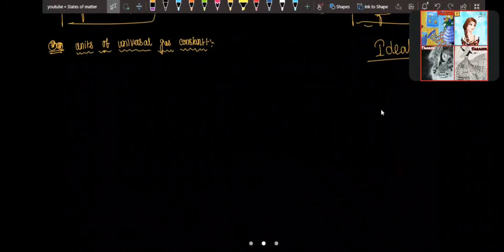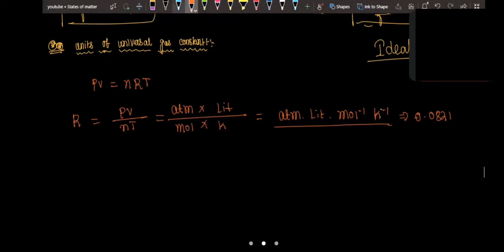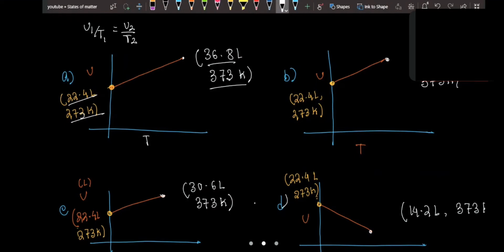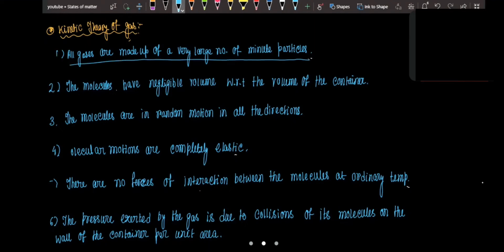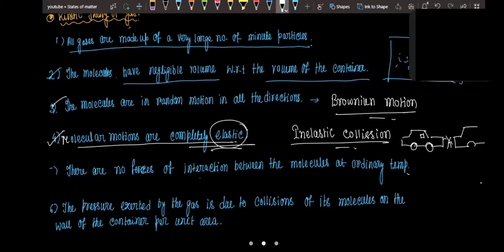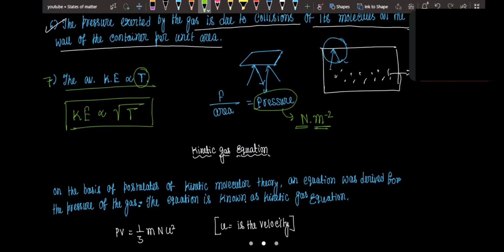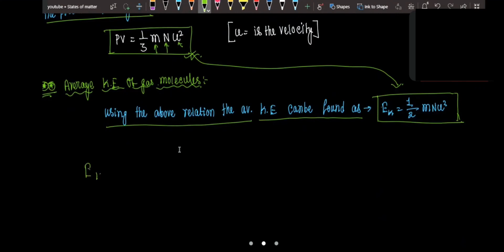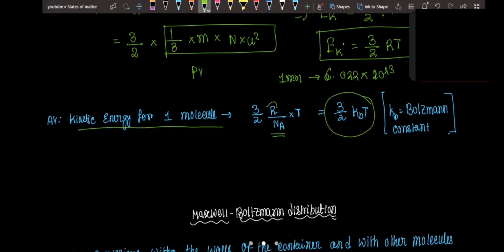KINETIC THEORY OF GAS|| STATES OF MATTER (Part 5)|| In one Shot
0:00 universal gas constant
3:40 PYQS
5:30 Ideal gas expression in terms of density
6:25 kinetic theory of gas